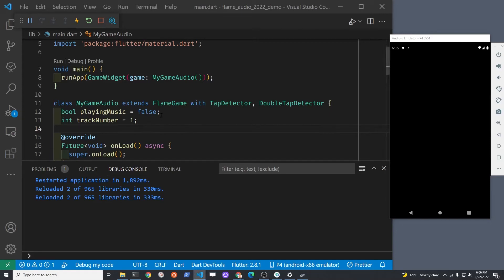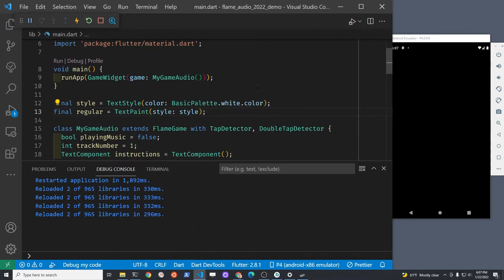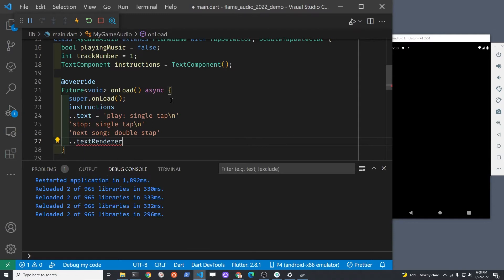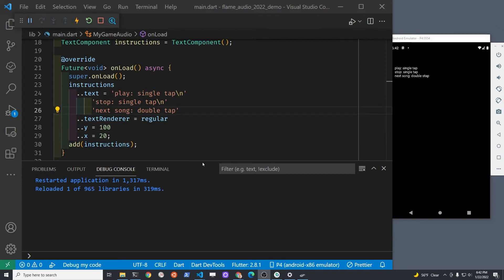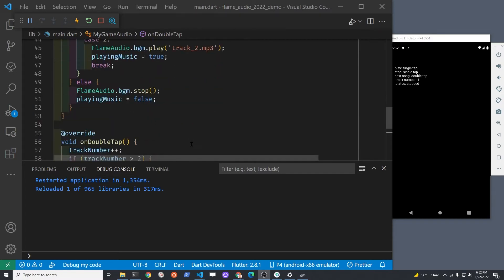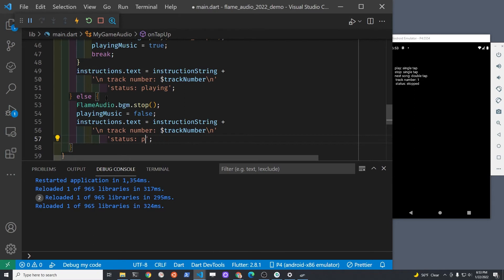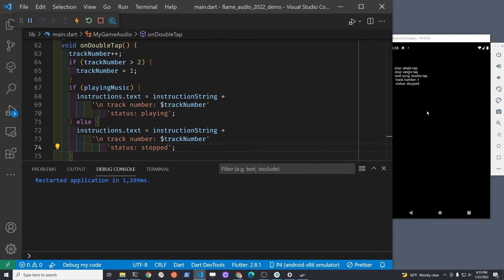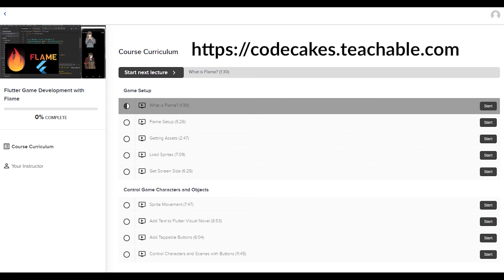Add Text to Flame Games with TextComponent - Audio 3/4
Build a simple status menu for the music player built with Flutter, Flame and flame_audio.

Organized videos on teachable with full code.  Course is free.